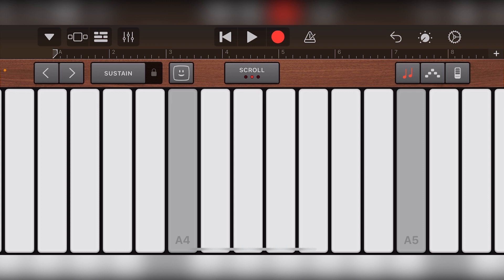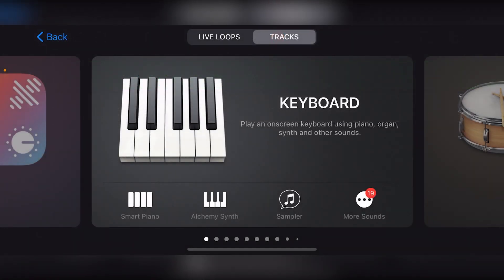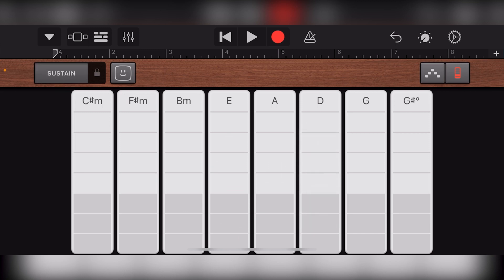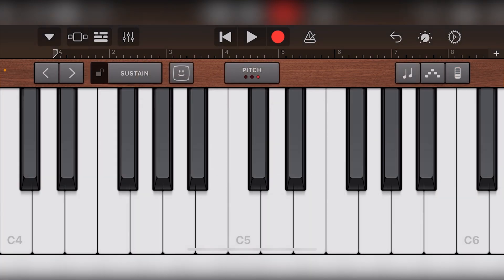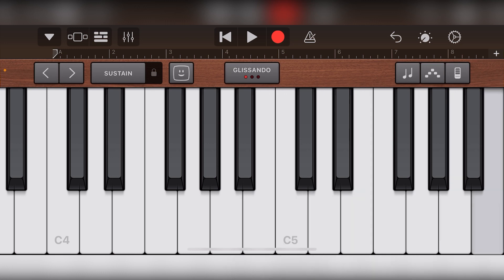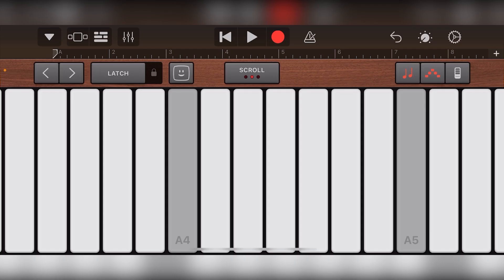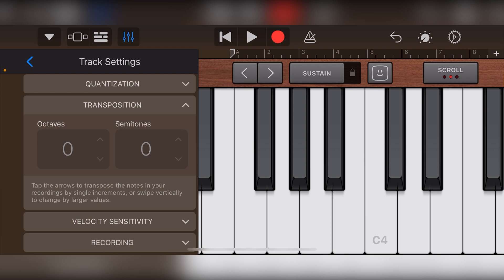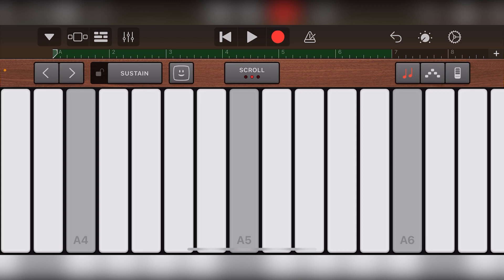GarageBand iPhone Tutorial (Part 4) – Keyboard and Synths